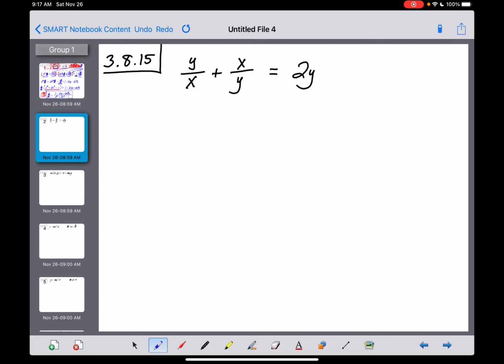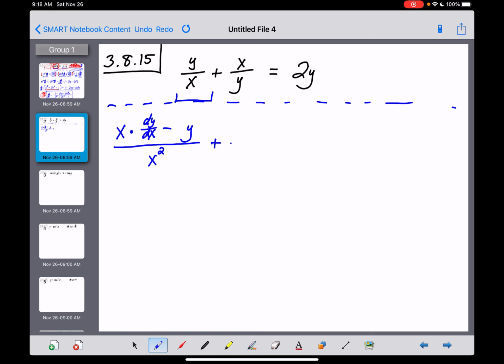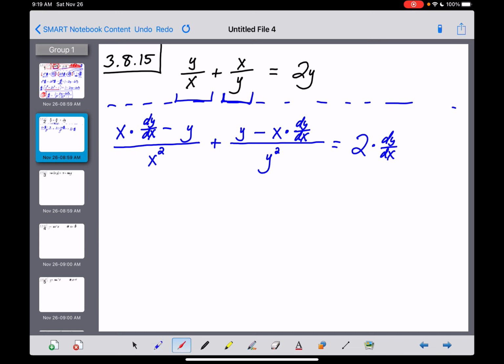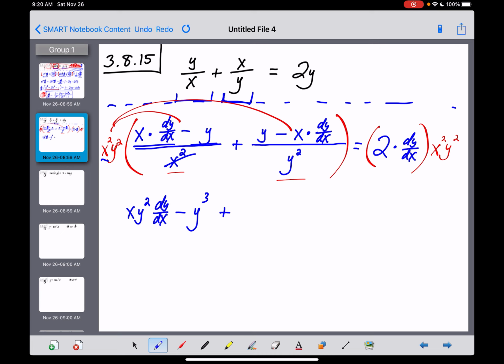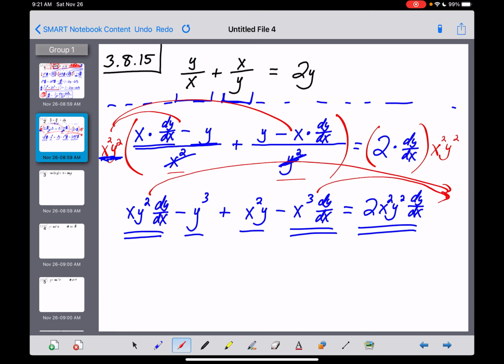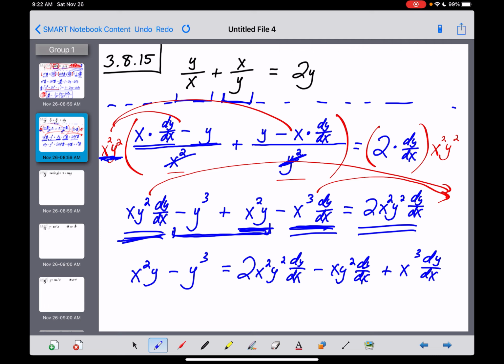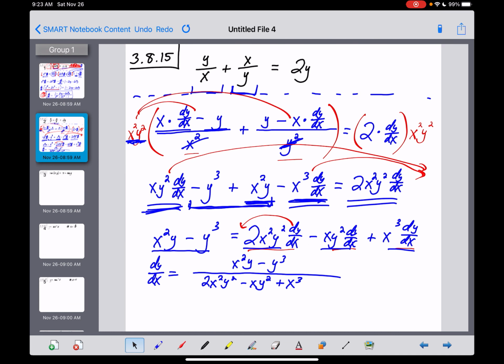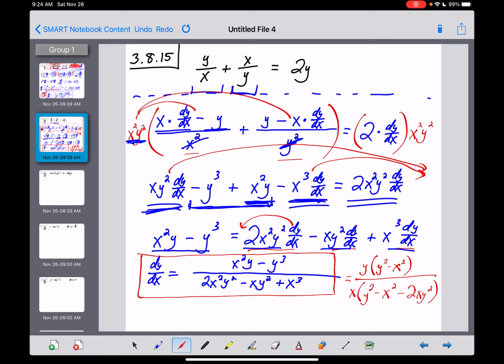AP Calc - 3.8.15